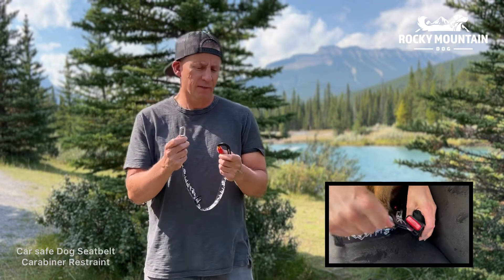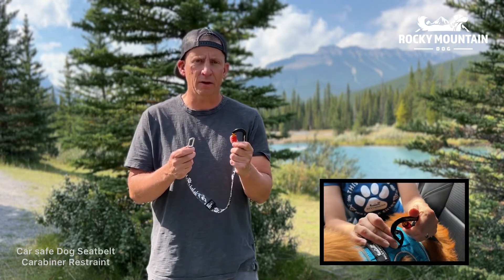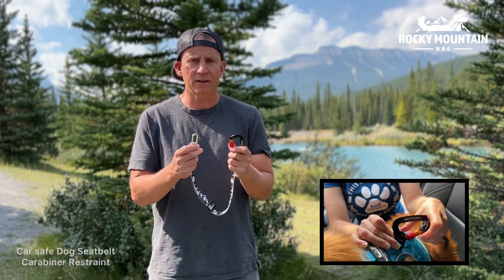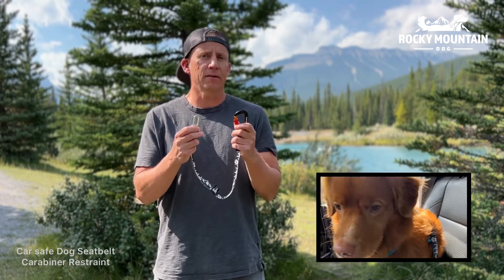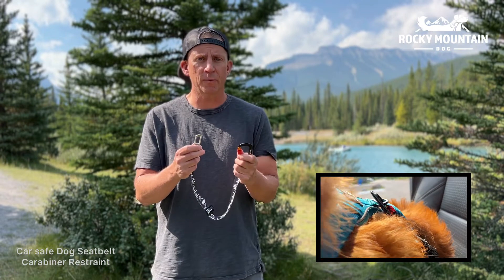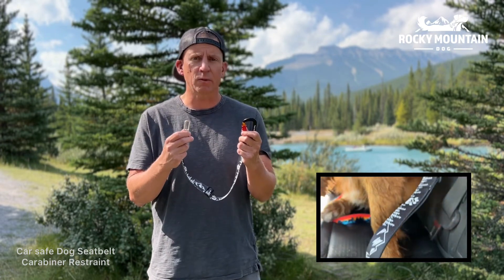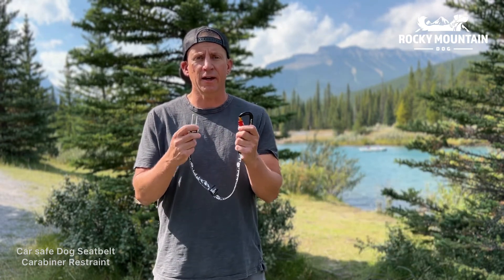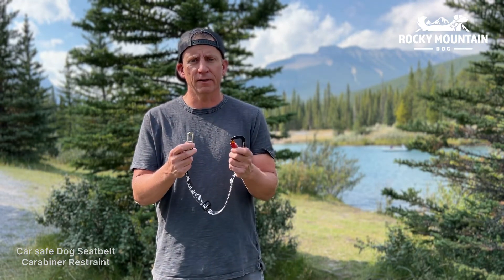Carsafe Seatbelt Restraint for Dogs sold by Rocky Mountain Dog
Keep your dog in place and prevent distracted driving with our new Dog Seatbelt Carabiner Restraint. Combined with our Kootenay All Terrain Harness, you'll never have your dog jumping out of the backseat or window again. Adjustable length from 16" to 27" for all sizes of dogs. Restraint can be left in your car, as you can easily detach the Carabiner from your dog's harness. Drive comfortably knowing your dog is secure.